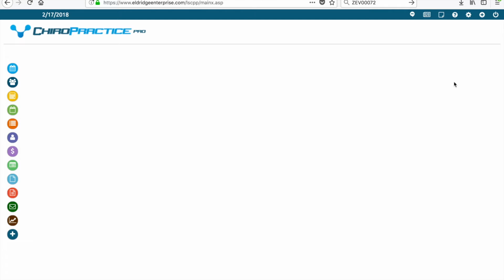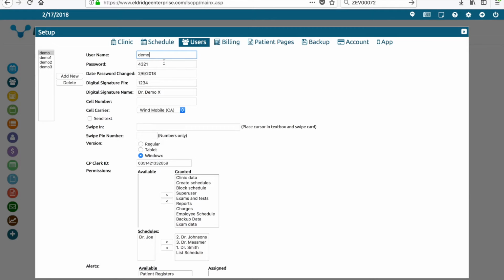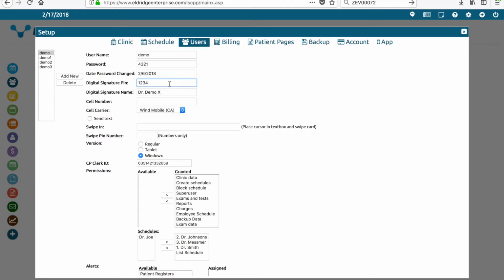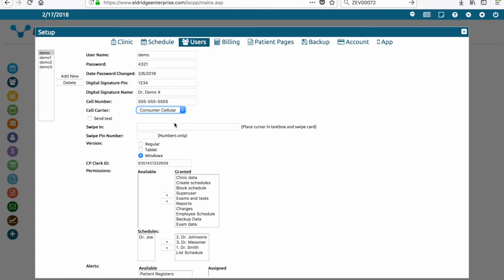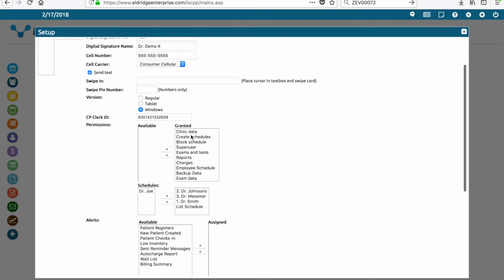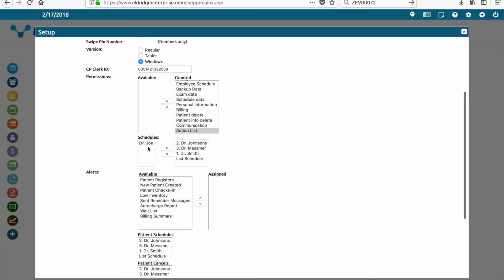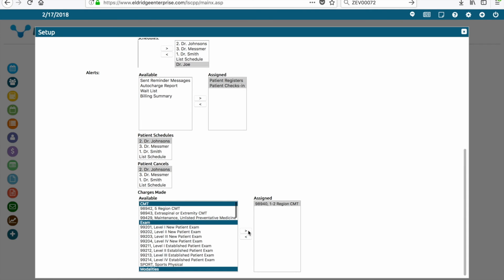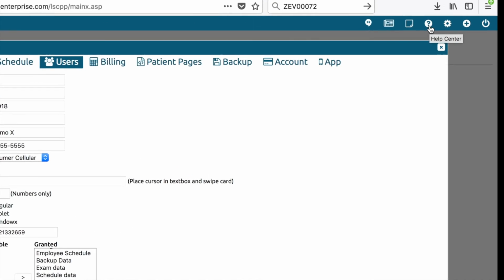Users Setup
Users are you or your staff authorized to access you clinic system. These are setup and controlled in the users tab of the setup. The list of users is shown on the left and clicking a user will display the details for that user.

The User Name is what is displayed in the users list and what is used to login to the system. We recommend each user have a separate account, as the actions can be tracked and monitored for security. You can also grant each user different permissions to access different parts of the program.
The password is the password to access the system.
The date password changed field shows you when the user data and password was last changed. A security feature alerts you when the password has not been changed for 30 days or more.
The digital signature pin allows this user to digitally sign notes and exams. This locks the note or exam from further changes. You will be asked for this pin when you digitally sign a note or exam and it places a timestamp of when you signed it.
The digital signature name is what will be displayed on the digital signature.
To recover passwords, you can input your cell number and carrier here and it will text you should you need to reset your password. Also make sure you click the send text checkbox.
Swipe in and Swipe Pin number are used if you have a magnetic card reader and is used to access the system without putting in your username and password. If you want to know more about this, let us know and we can show you how to get that set up.
The Version allows you to default to certain version of the program. your options are the Regular or classic version of the program, the tablet version or the windowx version.
The CP Clerk Id is an integratin with the Cash Practice Program. If you are a member of have an interest in this, let us know.
Permissions allow you to grant access to certain areas of the program. The available permissions are on the left and the granted permissions are on the right. Highlight the permission and click the appropriate arrow button to move the permissions from available to granted or vice versa.
You can also grant permissions to certain schedules in the system and it works the same way as the other permission with the available and granted lists.
Alerts tell you when certain things happen in the system. Alerts are shown in the Action window.
There are several options for when you will be alerted like when a new patient is created, a patient schedules on a certain schedule or when a certain charge is made in the system. This may be important if you have to perform additional steps after this action happens and will help you keep track of that.

Setting up and controlling the users is the first line of security for your system. HHS and HIPAA has several security recomendations that are captured in the user setup.

If you have any questions regarding user setup or security, let us know.